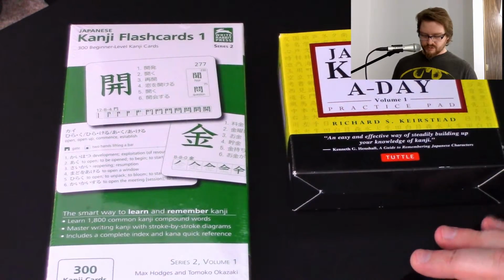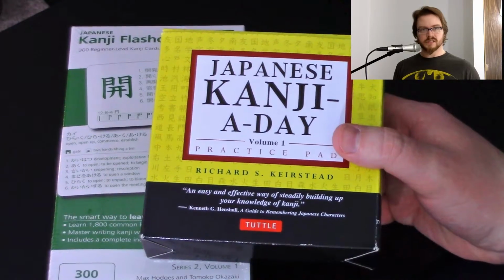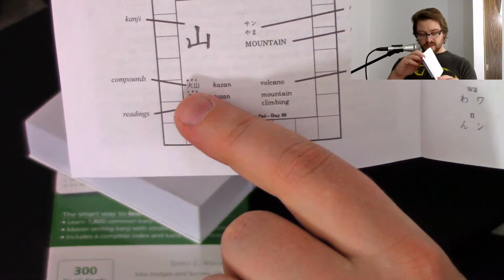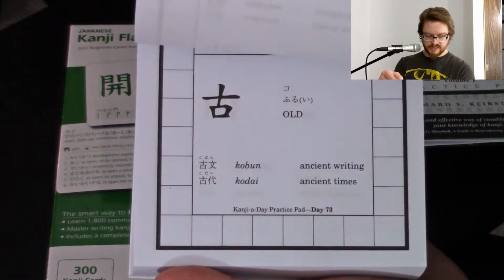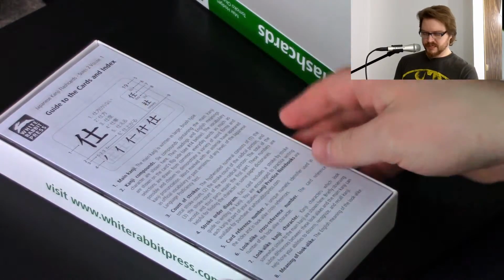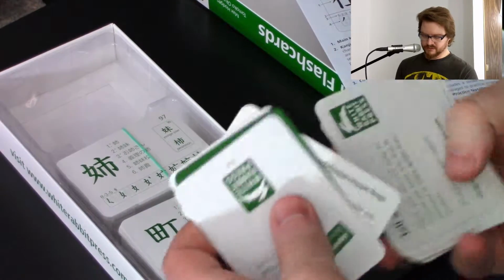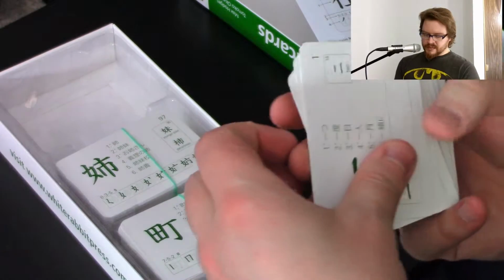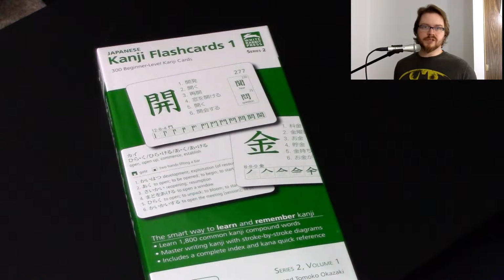The Road To Japan - Kanji Learning Accessories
A video discussing a couple products to help those wishing to learn kanji.

Are these flash cards, and kanji a day pad worth your money? Watch the video to find out!

You can watch all videos like this, as well as past podcast episodes over